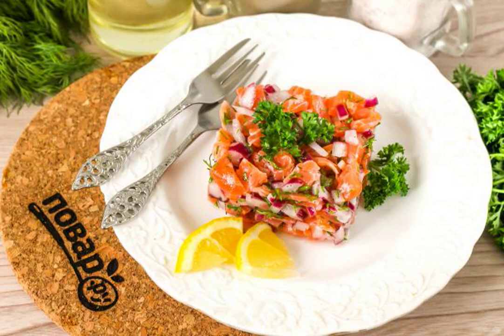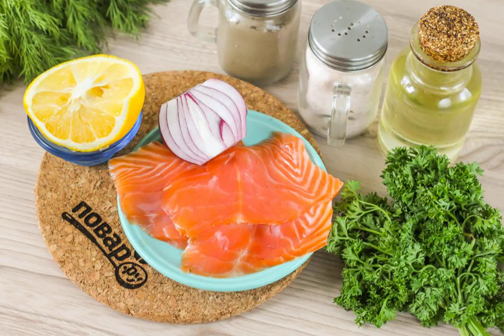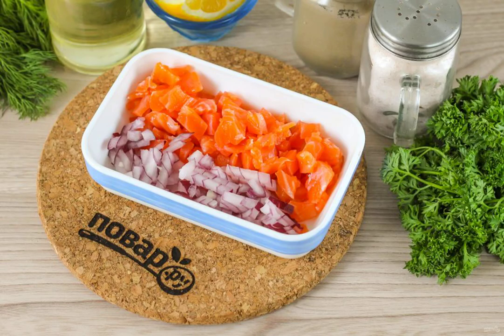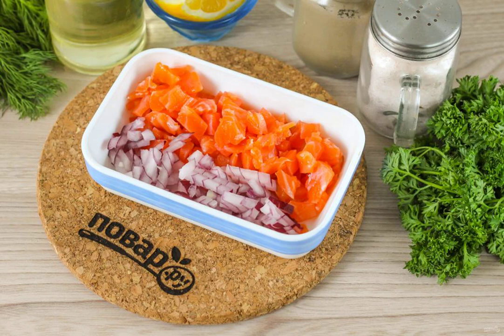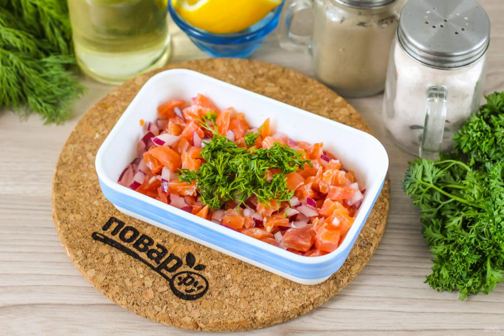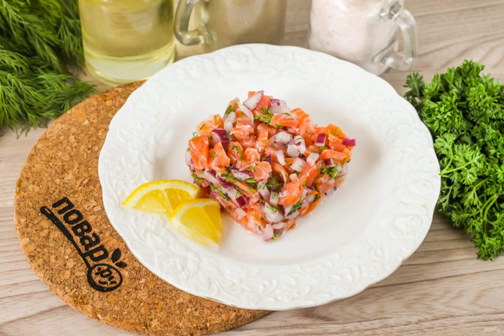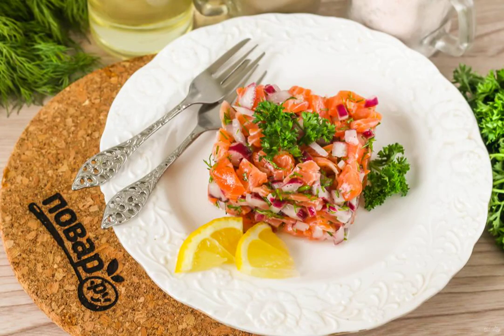Trout tartare. Home step-by-step photo recipes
Colorful and delicious tartare can also be prepared from trout, having a little of this fragrant fish available. If desired, add capers or pickled gherkins, but they can be replaced by regular lemon juice.

Ingredients:
Trout fillet-150 Gram, Red onion-0.5 Pieces, Dill-3 Pieces (twigs), Lemon juice-0.5 St. spoons, Vegetable oil-1 teaspoon, Salt-2-3 pinches, ground black pepper-1 pinch,

How to cook a recipe at home, Delicious recipes with photos step by step, Recipes at home quickly, Kitchen Recipes, Cooking conditions recipes, Classic recipe with photos step by step, Recipes, Holiday recipes with photos, Recipes,